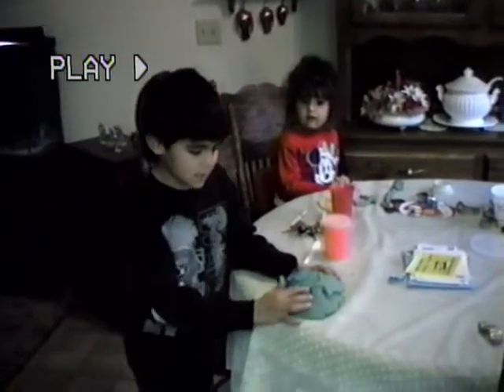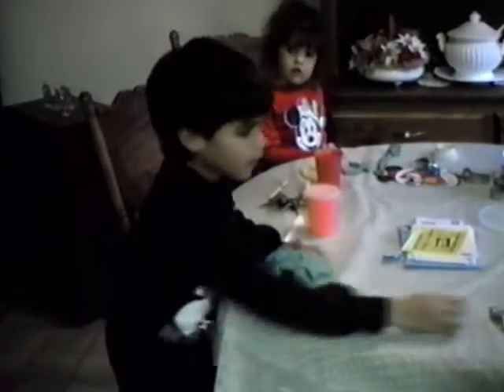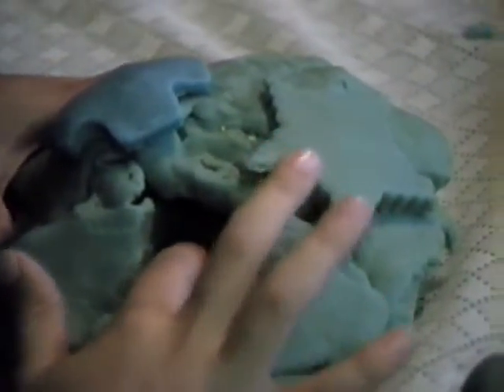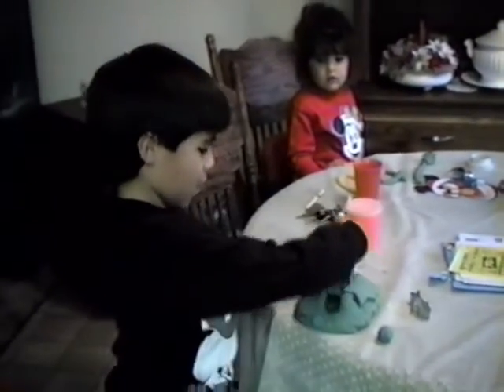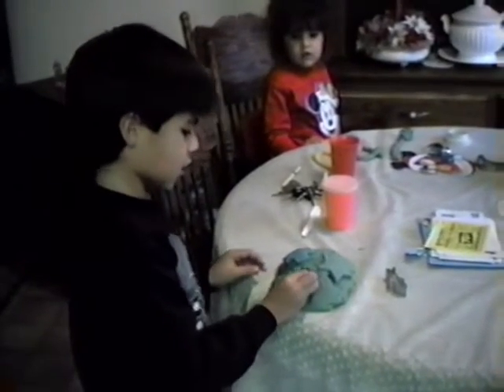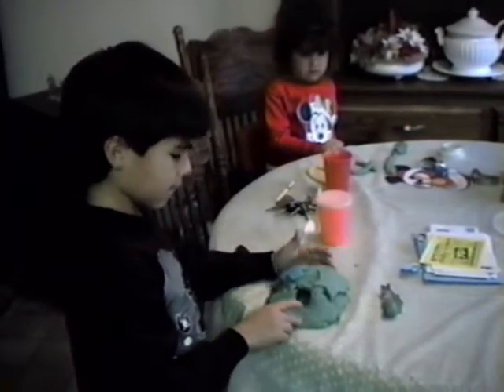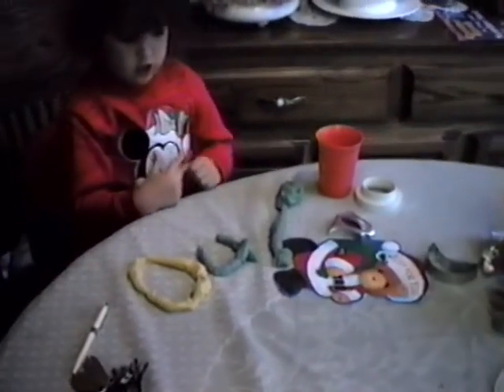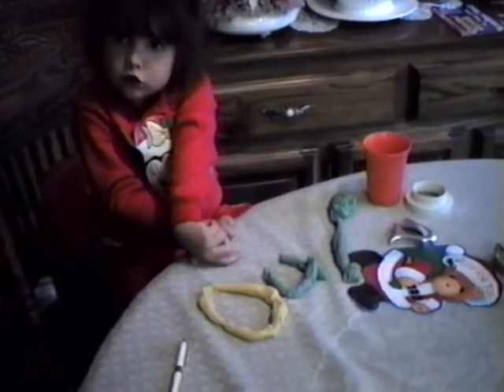Robert & Ariel, playdough 1994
The tomb of Jesus, the meaning of Christmas, and taxes